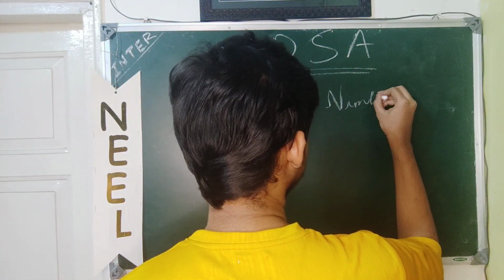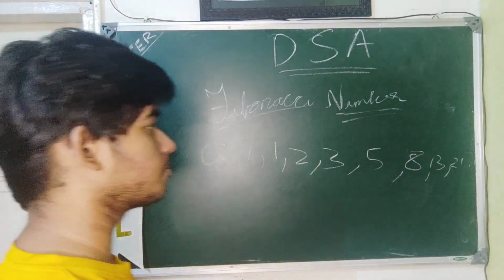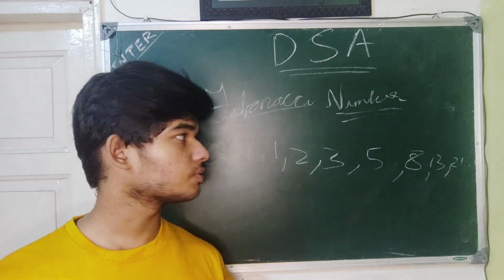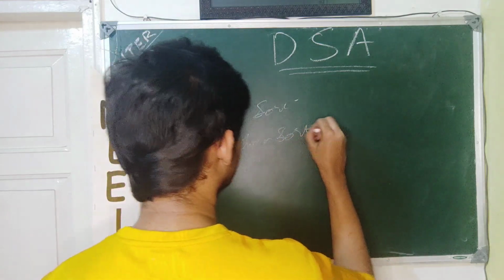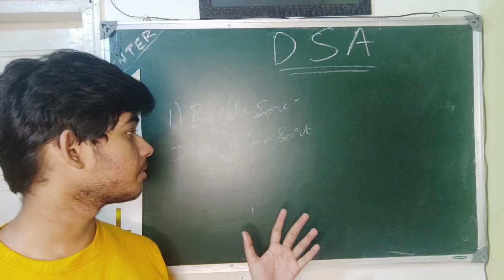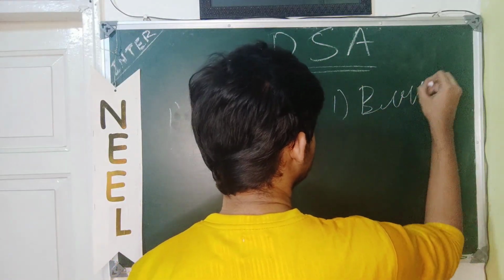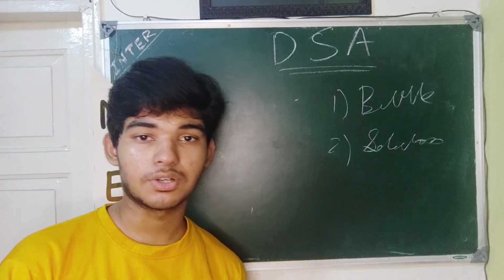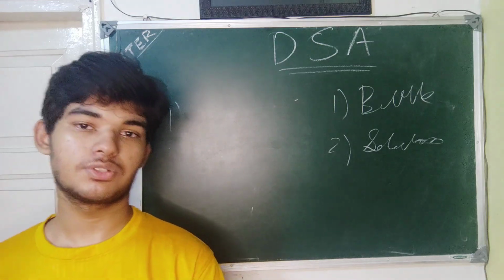Data Structures And Algorithms | Fibonacci Numbers | Part - 2 | By Neel | Neel Workshop Zone